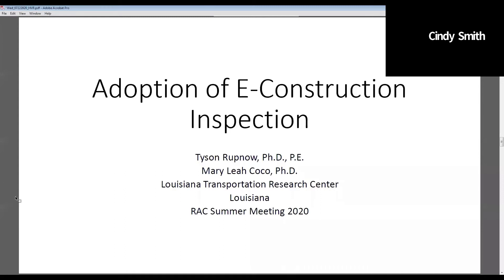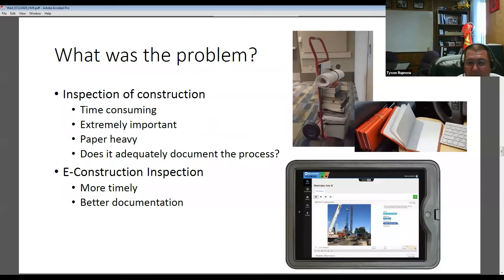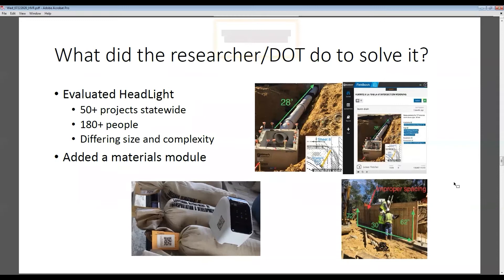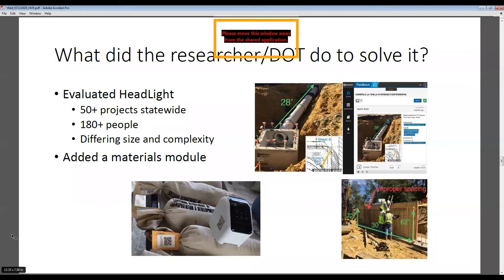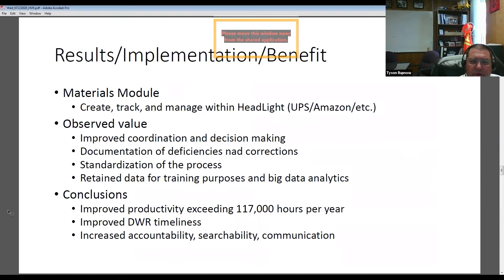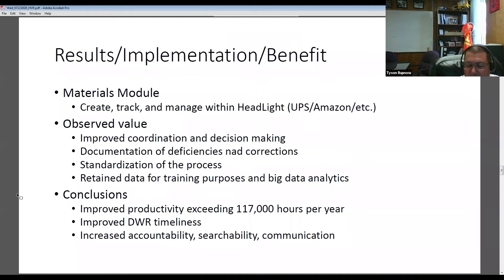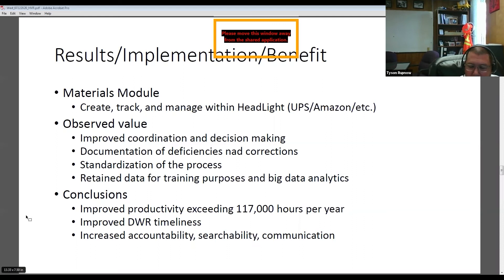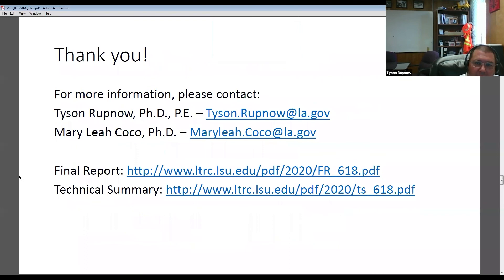AASHTO RAC Sweet Sixteen Presentation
"Adoption of E-Construction Inspection"- Dr. Tyson Rupnow presenting from LTRC via ZOOM
Principle Investigators- Tyson Rupnow, Ph.D., P.E.,  Mary Leah Coco, Ph.D.